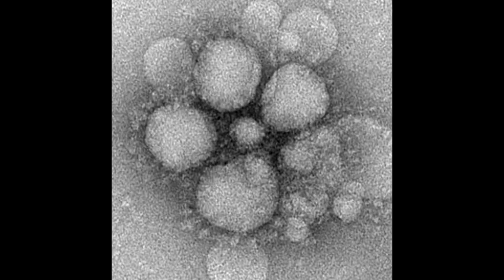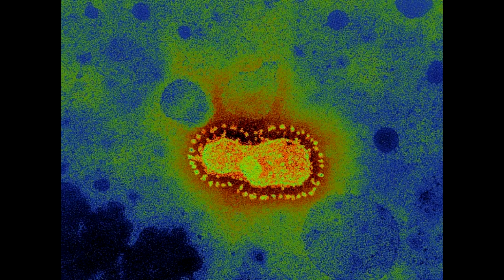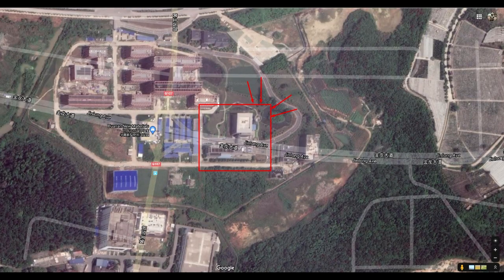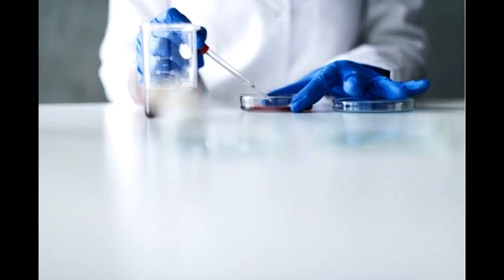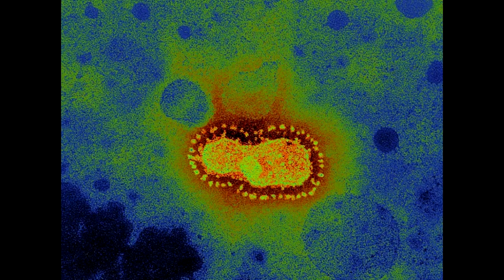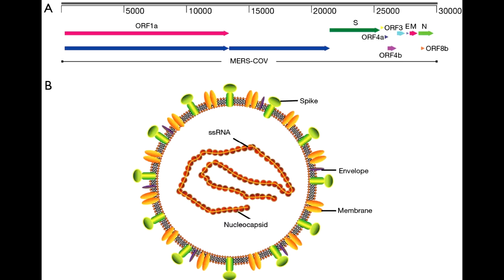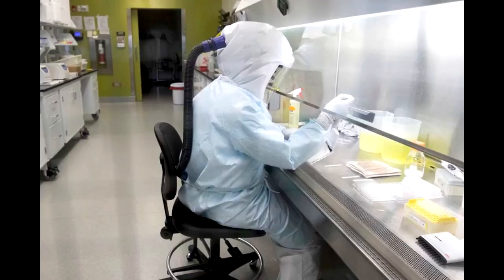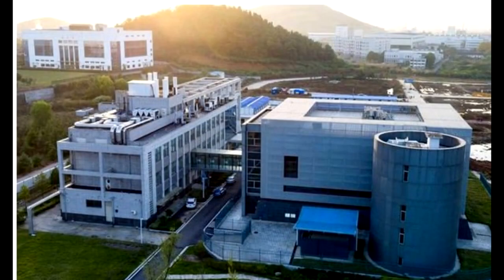CoronaV1.4-It got to Wuhan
Pt.4 Detailing how hCoV SARS got to Wuhan.